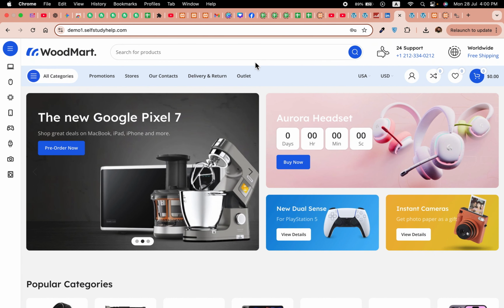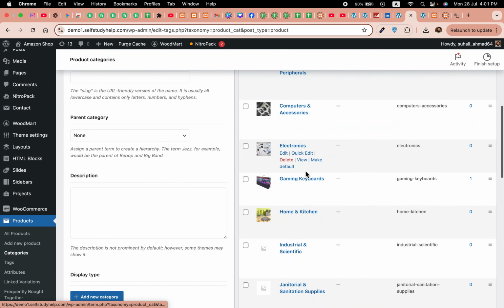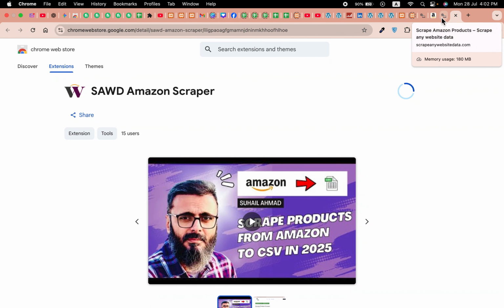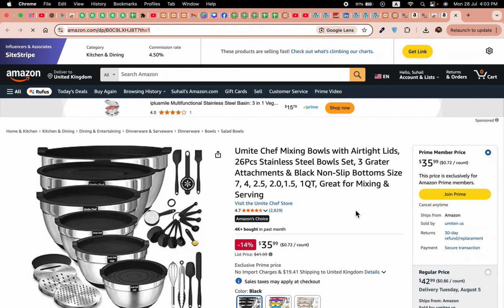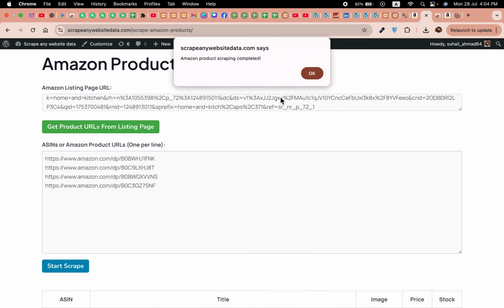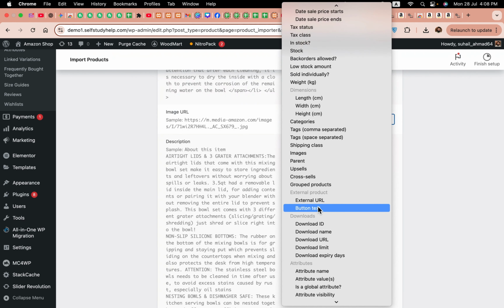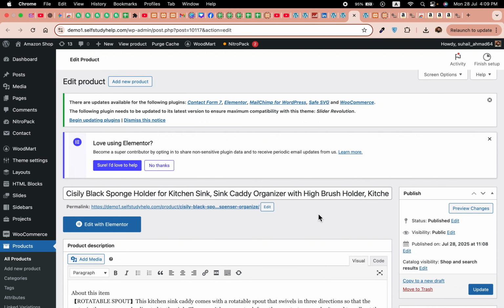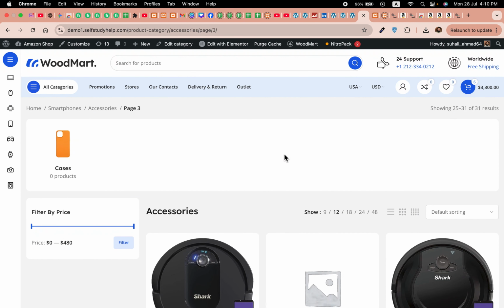Import Amazon Products to WooCommerce (Woodmart, Flatsome, Astra, Kadence & More)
Looking to import Amazon products to your WooCommerce store built with popular themes like Woodmart, Flatsome, Astra, or Kadence?

In this easy tutorial, you’ll learn how to scrape Amazon products using ScrapeAnyWebsiteData.com and import them via CSV into any WooCommerce store—no coding needed!

🛒 Works with all major WooCommerce themes:

Amazon to Woodmart

Amazon to Flatsome

Amazon to Astra

Amazon to Kadence

Amazon to OceanWP

Amazon to Blocksy

Amazon to Storefront

Amazon to Hello Elementor

Amazon to Shoptimizer

Amazon to Divi

Amazon to Avada

Amazon to Neve

Amazon to Sydney

Amazon to Hestia

Amazon to GeneratePress

Amazon to Porto

Amazon to Electro

Amazon to XStore

Amazon to Sober

Amazon to Shopkeeper

Amazon to The Retailer

Amazon to Rehub

Amazon to Riode

✅ What You’ll Learn:

Use Amazon search URLs to extract product data

Download Amazon product info in CSV format

Upload products to WooCommerce using built-in importer